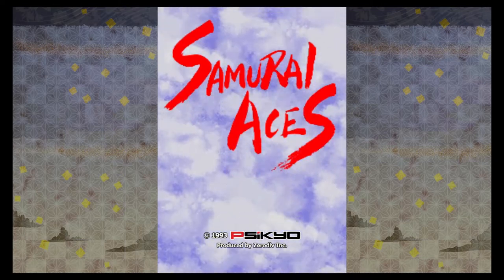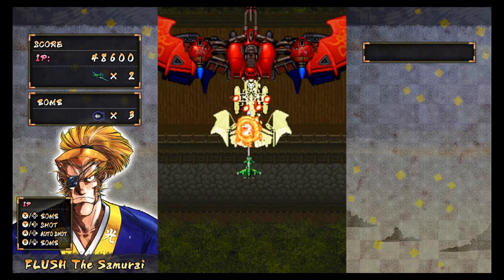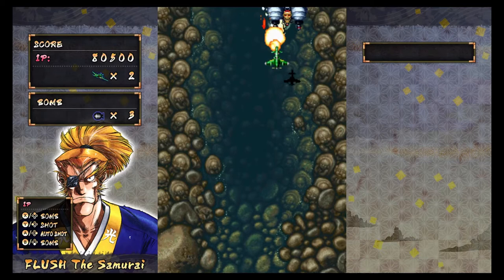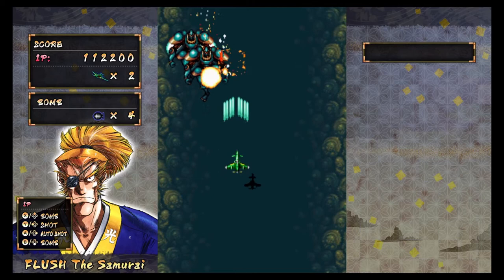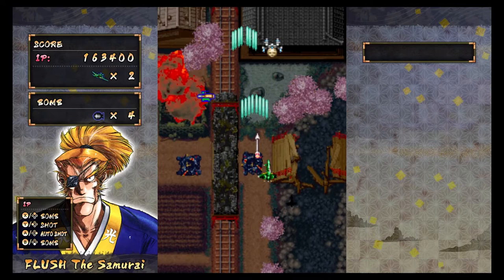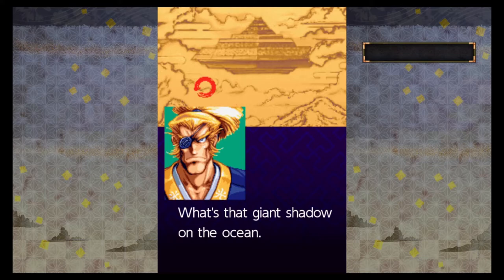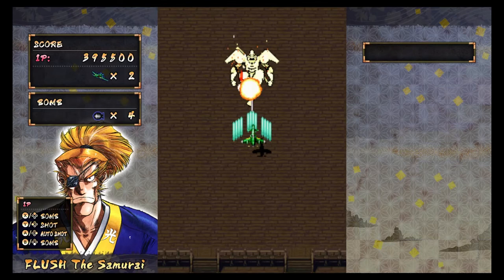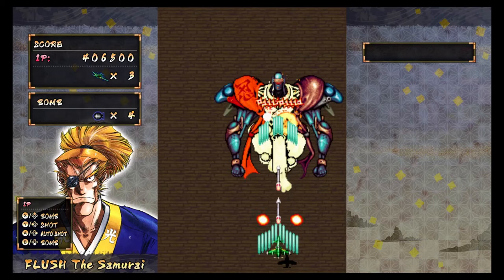Let's Clear! Samurai Aces - A Beginner's 1cc Guide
Hey everyone!

In today's video we're going over how to clear Samurai Aces on the easiest difficulty. Once you've polished this off, you can easily adjust what you've learned to clear the next difficulty mode, and so on (because there aren't actually that many differences between them).

Let me know if you have any questions, and all the best during your runs!